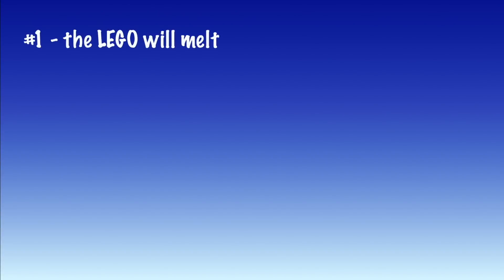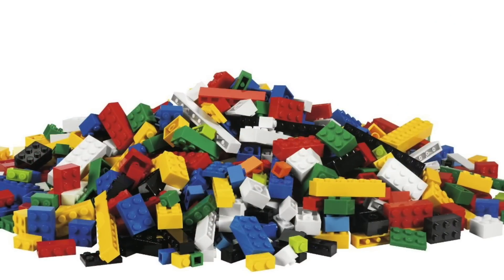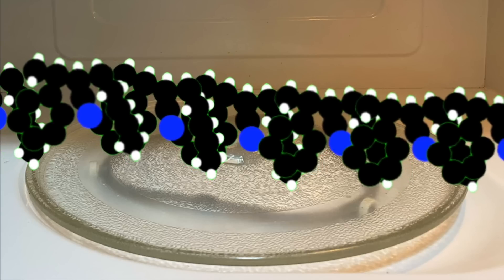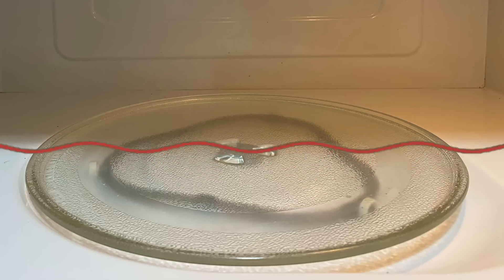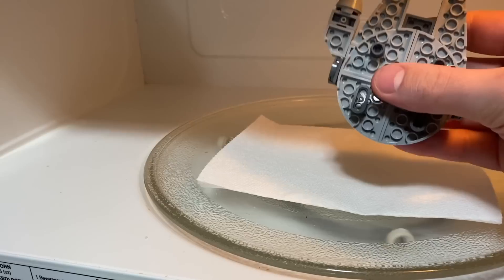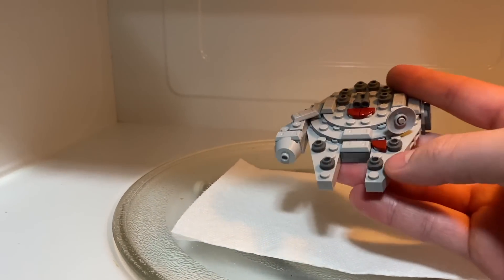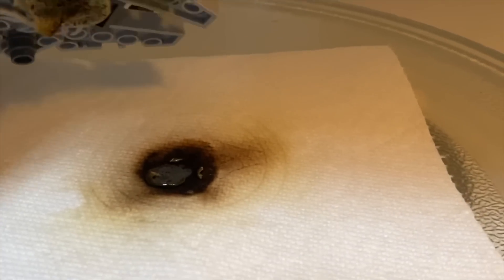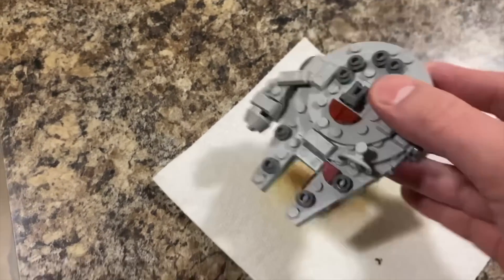How Long Can a LEGO Star Wars Ship SURVIVE Inside a MICROWAVE?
So... you ever wonder what happens when you put a LEGO Star Wars ship in the microwave? I did! And, it wasn't what I expected, to be honest.

Let me just reiterate, PLEASE DO NOT DO THIS YOURSELF.

00:00 Intro
01:00 How do Microwaves Work, and What Does it Mean for LEGO?
04:02 Microwave ROUND 1
04:43 Microwave ROUND 2
06:03 Microwave ROUND 3
08:13 Looking at the LEGO While it's Still Hot
09:49 Aftermath
15:26 What I'd do Differently
16:16 Outro & End Screen